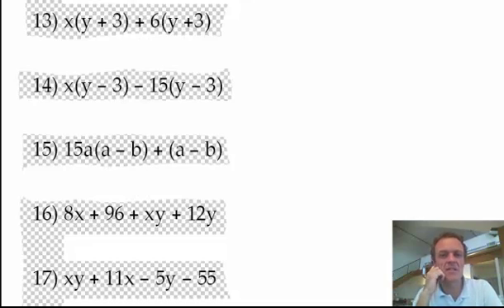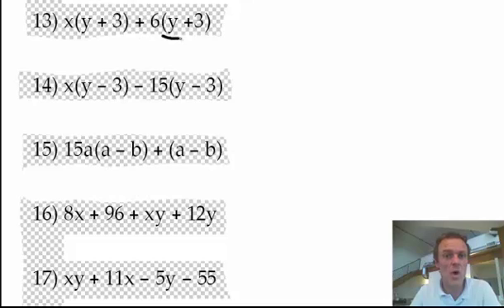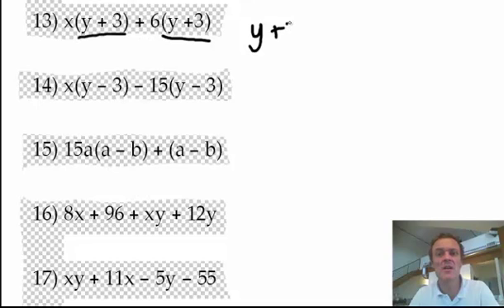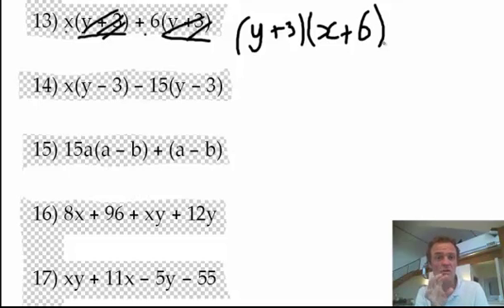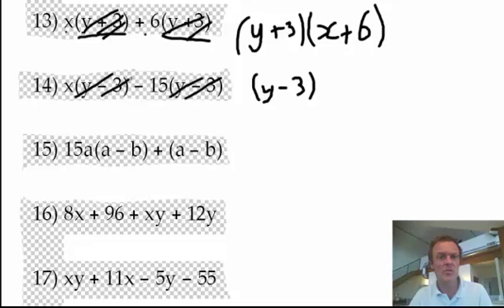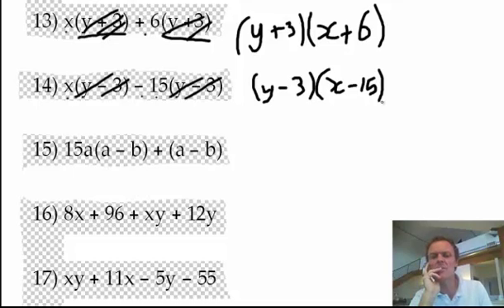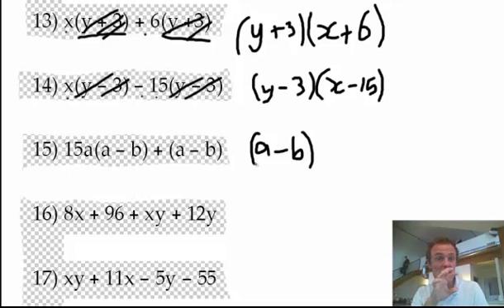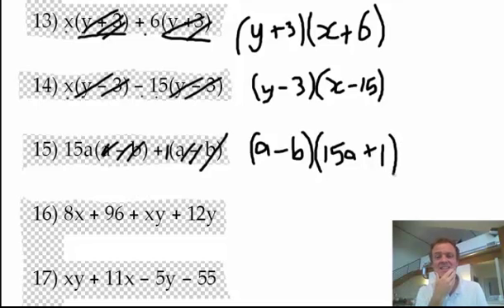Factor out a parenthesis